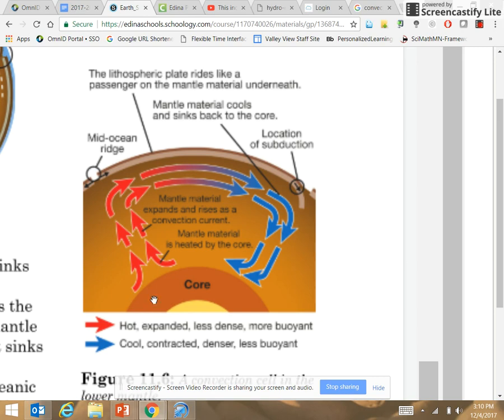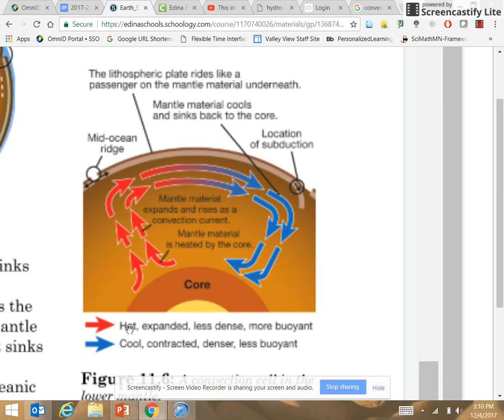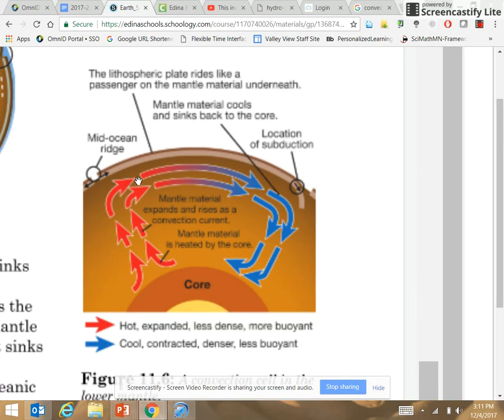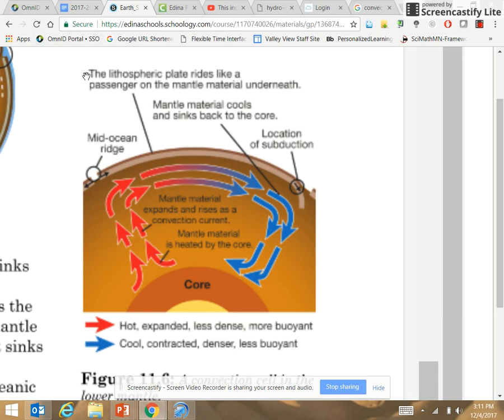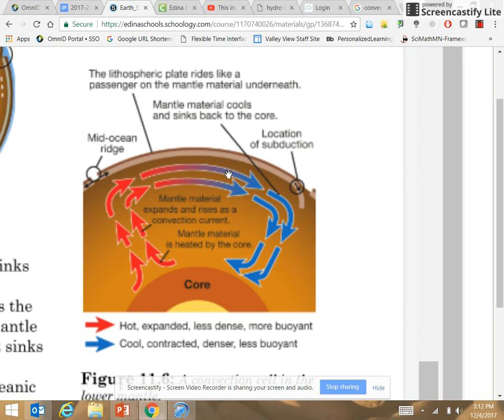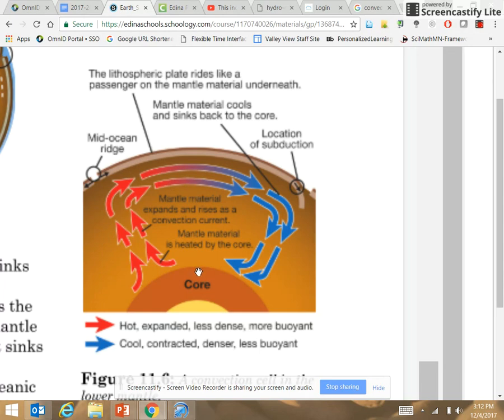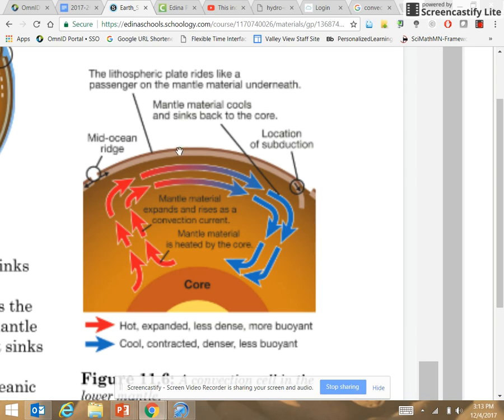Dec 4, 2017 3:13 PM